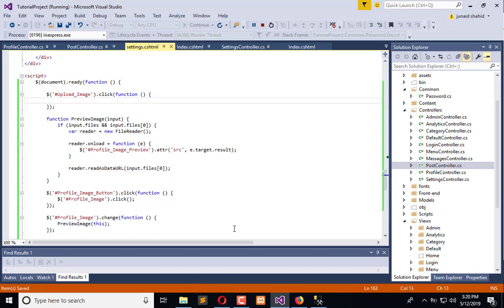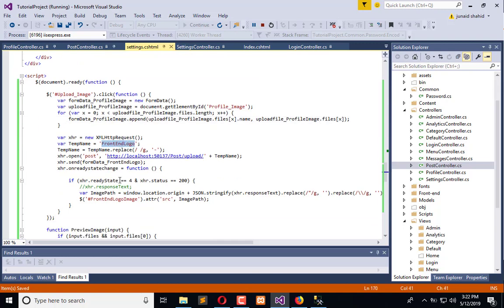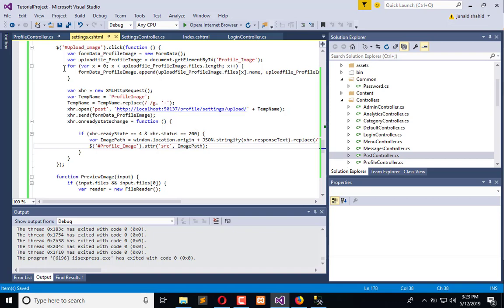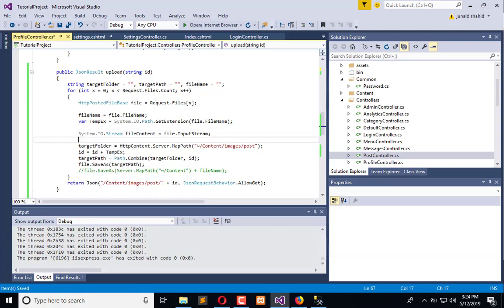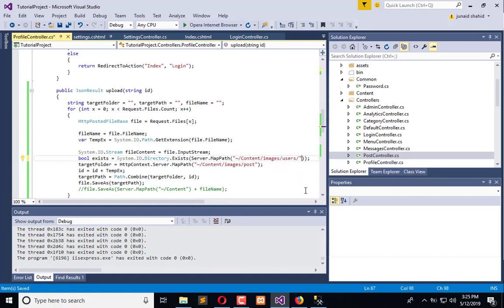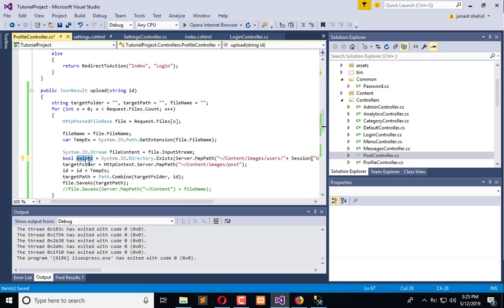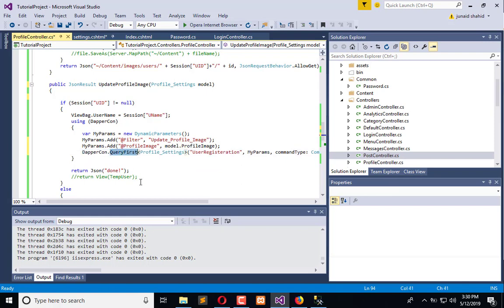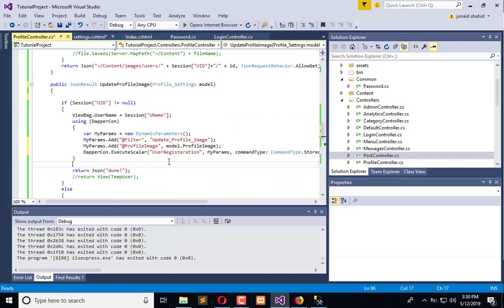322 ASP .NET MVC - Create Upload Image methods and Create Not Existing Paths for User Images